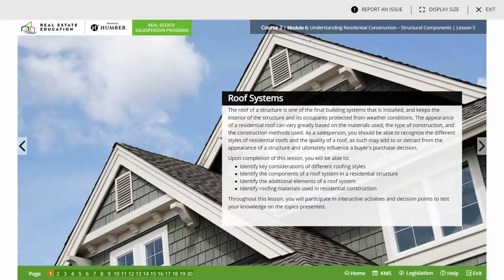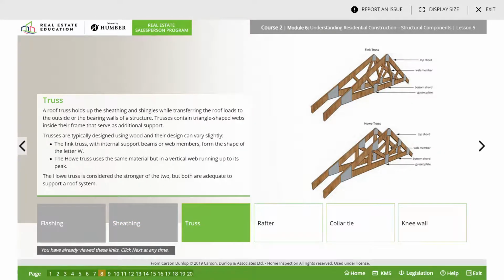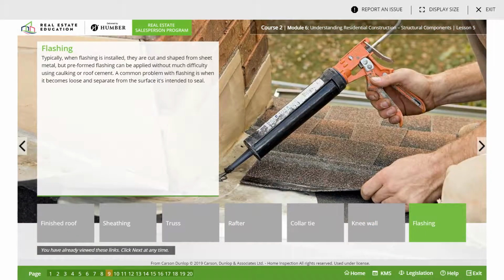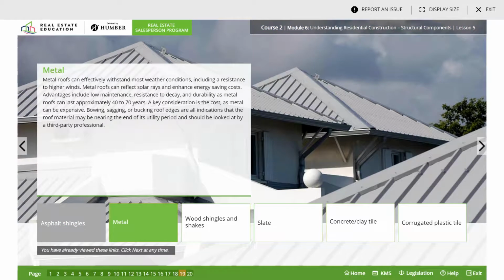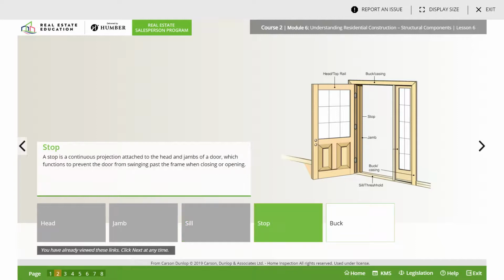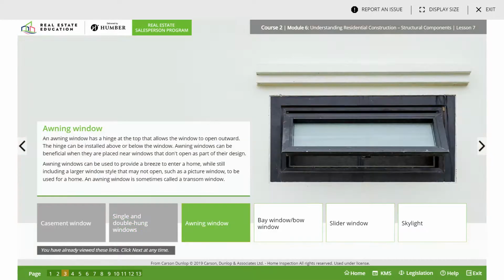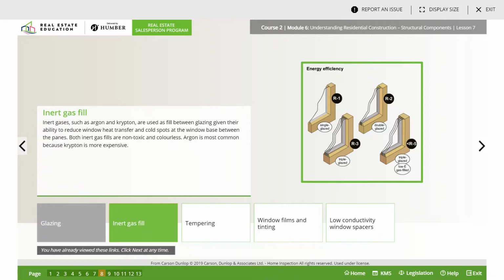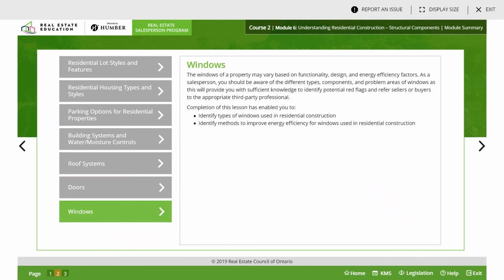HUMBER REALESTATE COURSE 2 MODULE 6 PART 2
MODULE 6 LESSON 5,6,7